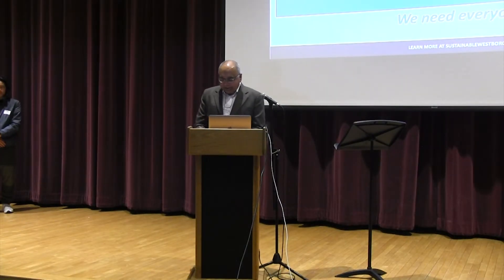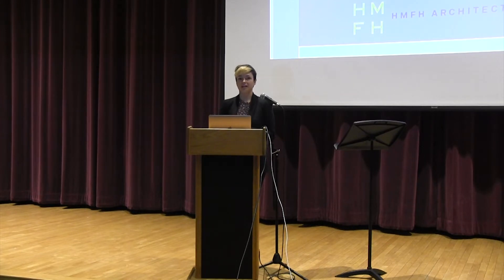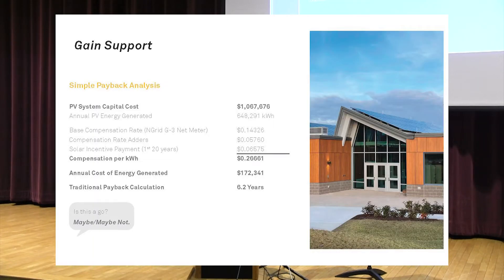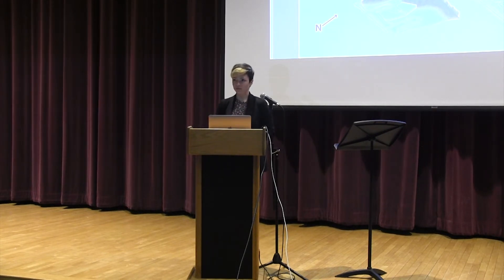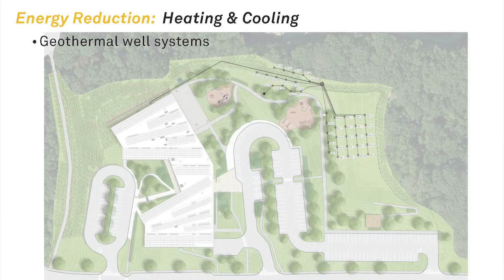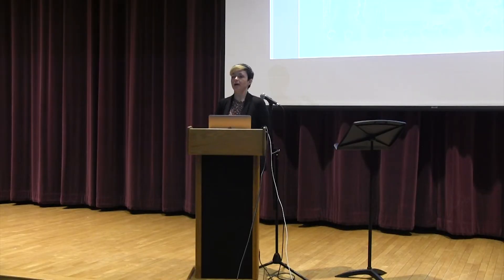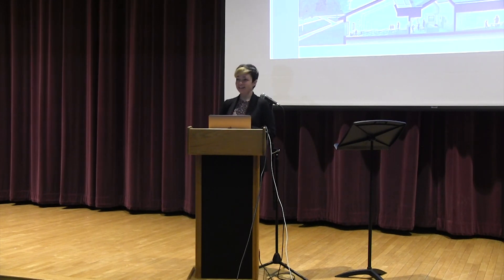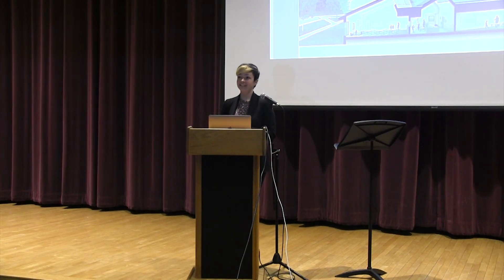The First Net Positive Energy School in Massachusetts - Fales Elementary School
Caitlin Osepchuk from HMFH Architects presented - The First Net Positive Energy School in Massachusetts - Fales Elementary School at the 2022 Westborough Energy Fair on 4/30/22. This event was presented by Sustainable Westborough and The Westborough Rotary Club.